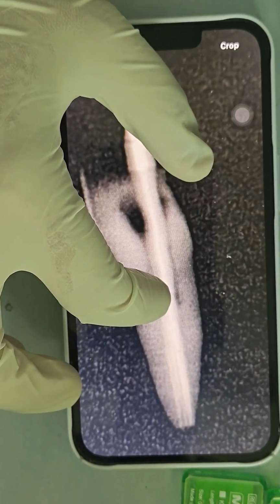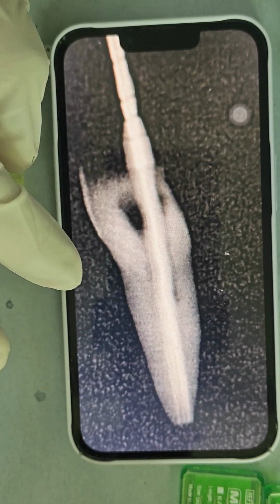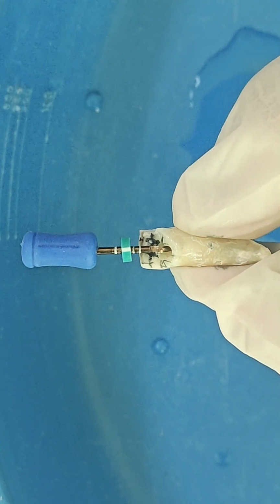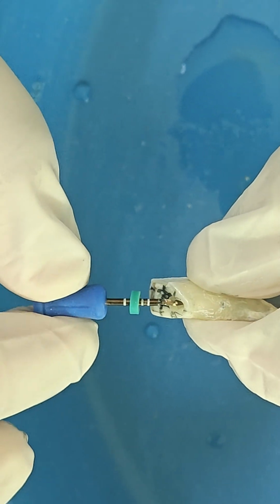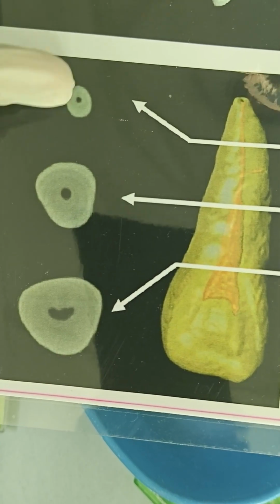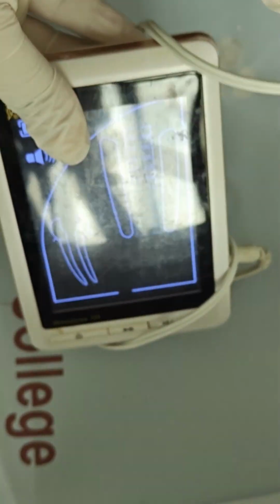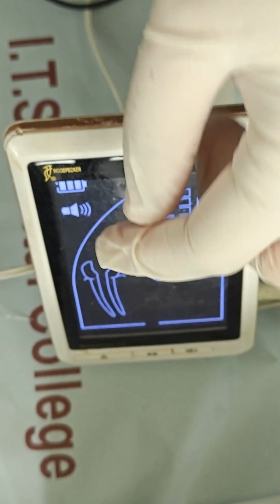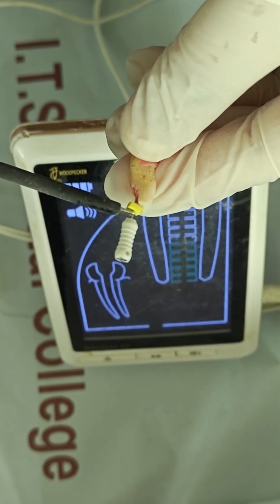Root Canal Treatment in Mandibular Anterior – Step-by-Step Demonstration | ITS Dental College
Explore the clinical steps of Root Canal Treatment in a Mandibular Anterior Tooth in this hands-on demonstration by our expert faculty at ITS Dental College, Greater Noida.
This video is specially curated for dental students and practitioners to understand the anatomical considerations and precision techniques involved in treating lower anterior teeth.

🔍 What You’ll Learn:

Access Cavity Preparation in Anterior Teeth

Working Length Determination

Cleaning & Shaping Techniques

Irrigation and Drying

Obturation & Final Restoration

📚 A must-watch for BDS students, NEET MDS aspirants, and young dental professionals!

🎓 ITS Dental College – Where skill meets excellence.